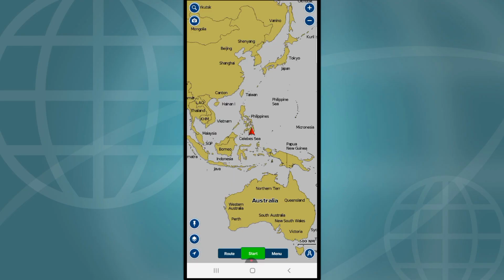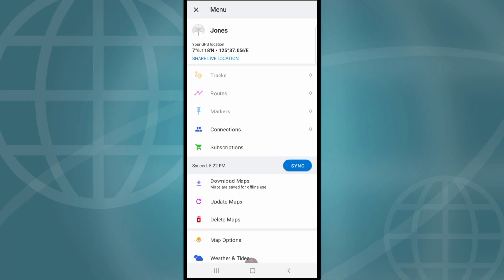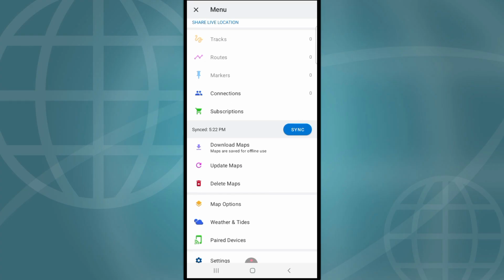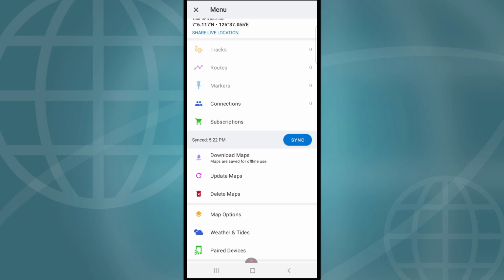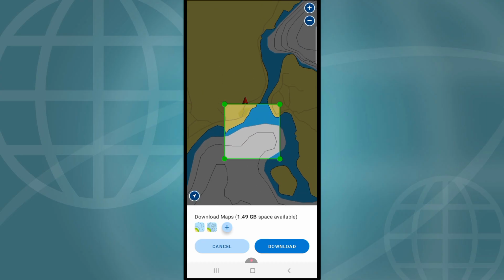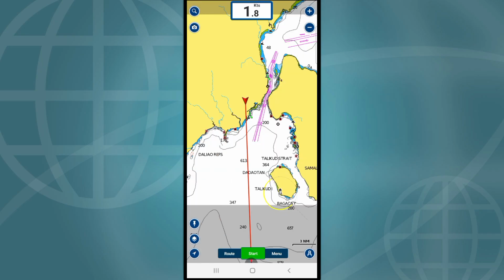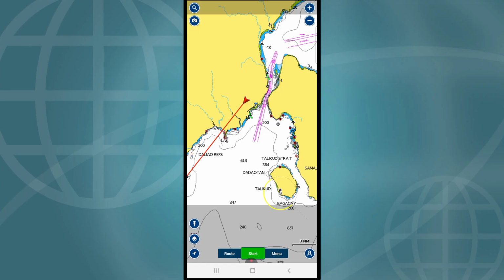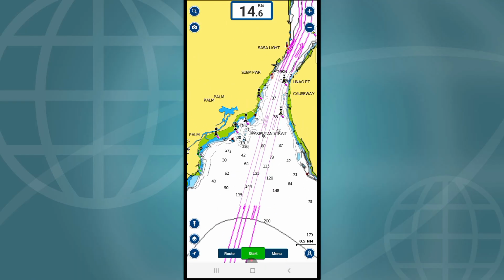How to Download Navigation Maps in NAVIONICS App (2025)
Want to access your marine charts even without internet? 🌊📱 In this 2025 tutorial, I’ll show you how to download navigation maps in the Navionics app—perfect for offline boating, fishing, or sailing trips. Stay prepared, stay on course—even when you're off the grid! 🧭🚤